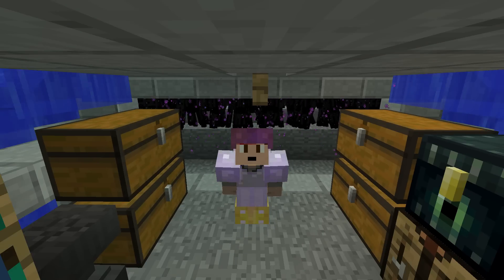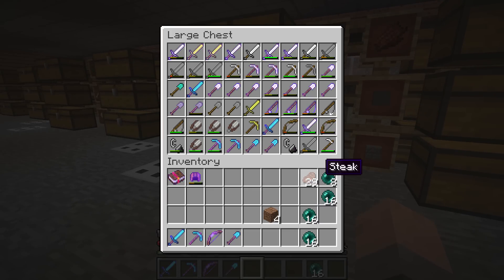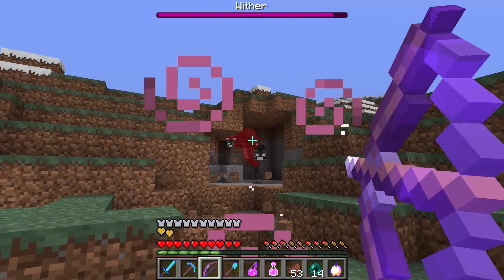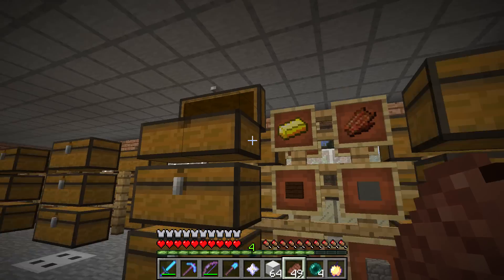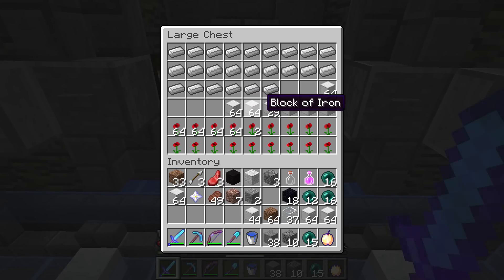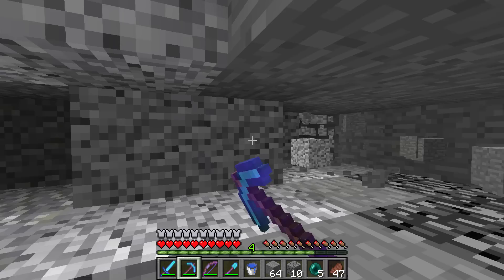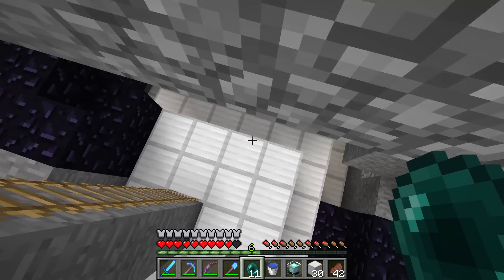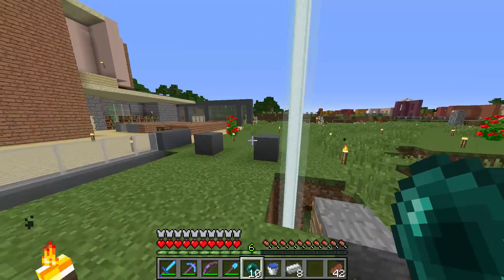Mindcrack #57: Where is that Wither?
I make ANOTHER set of armor, use my detective skills to try and find the wither, and build a bit.